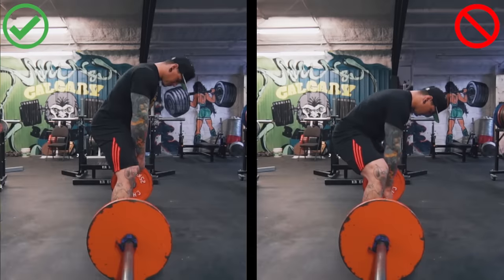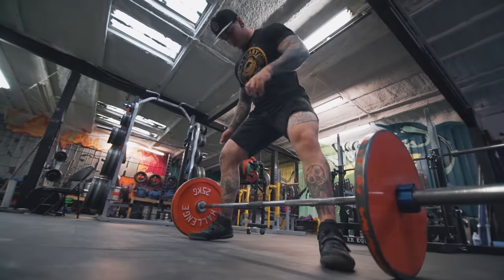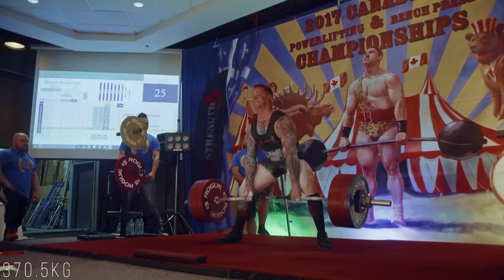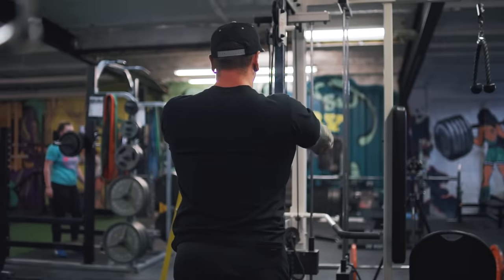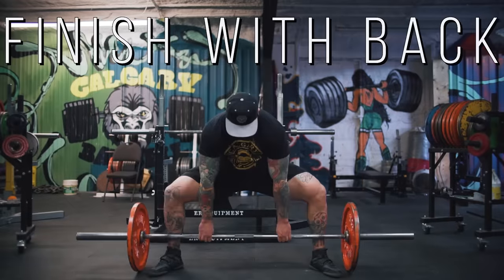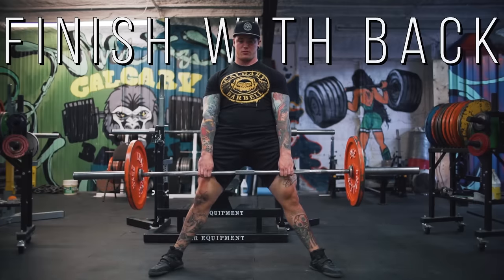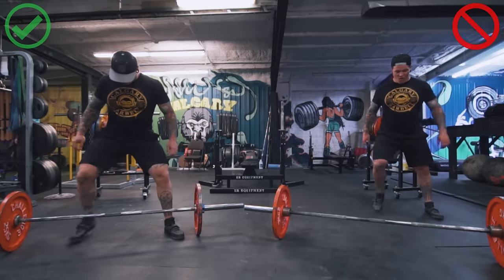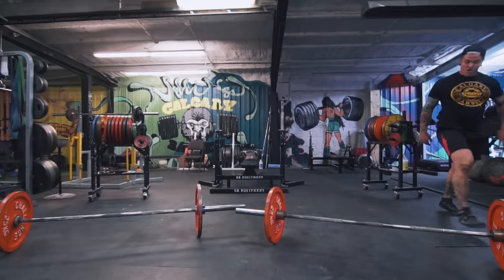How To Sumo Deadlift: The Definitive Guide